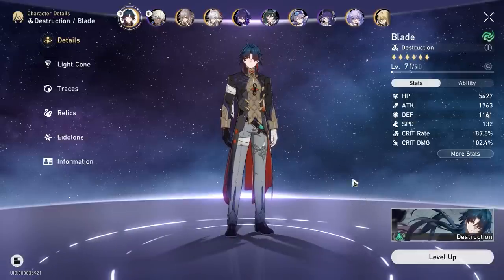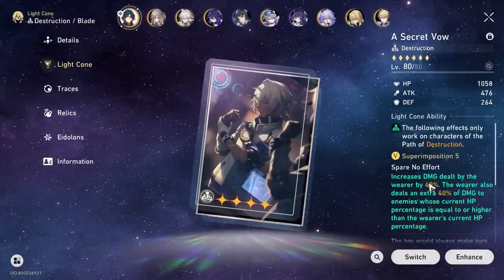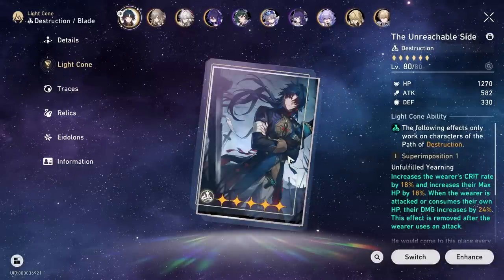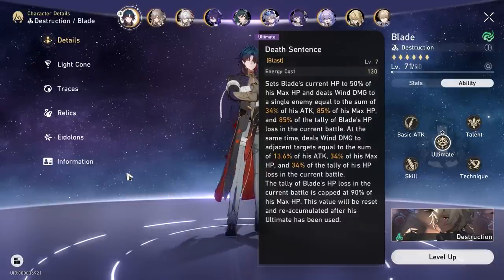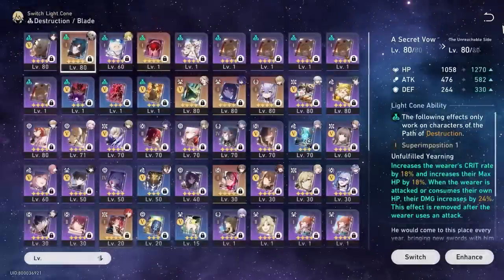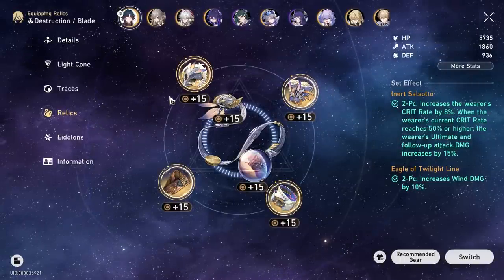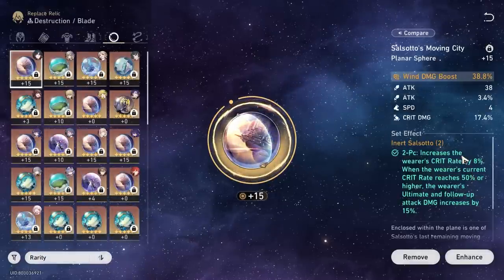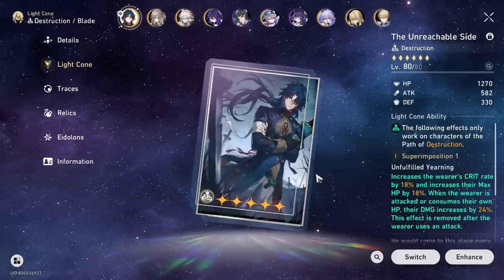S1 The Unreachable Side vs S5 A Secret Vow - Which is Best for Blade in Honkai Star Rail?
Cheers, EODGamer.

Stuff I Use (Affliate Links)
1. VPN for IP Security 🌏

2. TransferWise - Multi Currency Wallet i use for low FX conversion cost 🌏